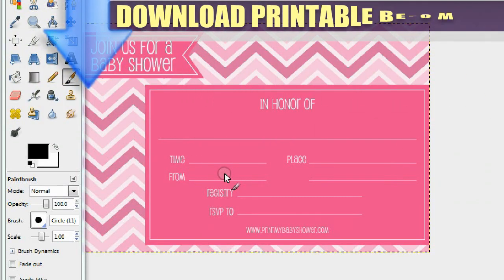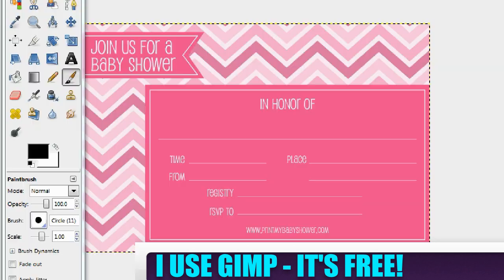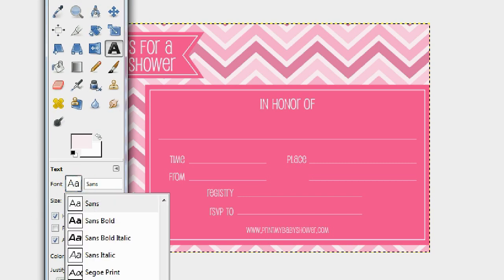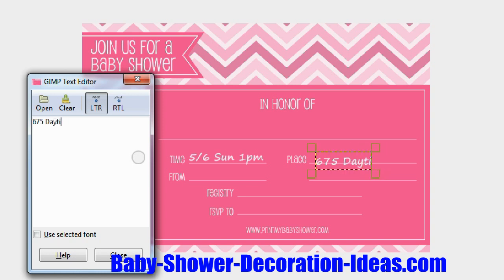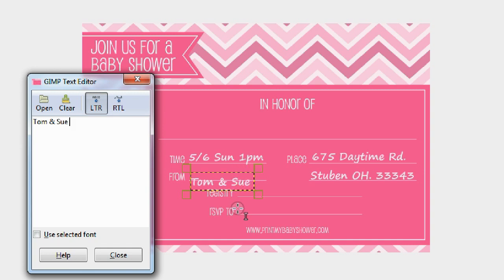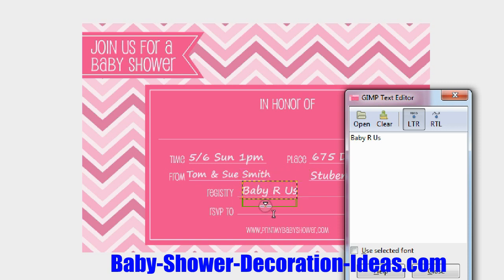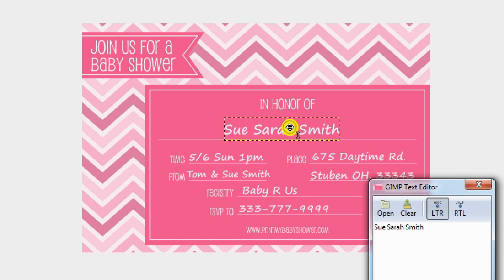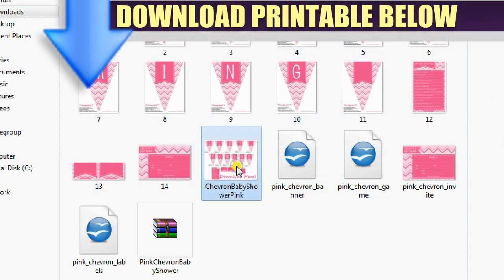Pink Chevron Baby Shower Printable Set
- get your pink chevron baby shower printable set. This adorable theme will make your girl baby shower super cute and adorable.

Why you ask? Because it's super elegant and cute. Like always, it comes with a banner, game, label and invitation template that you can modify and edit. We are really proud of this printable chevron set simply because it's simple yet elegant.

How do you throw a girl baby shower?

To be honest, there is no one way to throw a girl baby shower. Traditionally, all you needed to do is decorate in pink and invite your female friends. Baby showers have changed a lot since then. There are so many types of showers these days. You could opt for a gender reveal, neutral or coed shower.

But for a girl shower you are going to want to have a fixed theme for all the aspects of the party. For example, if you decide on a fairy tale baby shower then you are going to want your decorations and invitations to match your theme.

You will also want your food and sweets to coincide with the fairy tale theme. Lets not forget the games, you should also have games that go along with the theme. A good example would be, guess that fairy tale.

You can play a little bit of a Disney song, the guest that can identify that Disney movie the quickest wins the game. I hope you got an idea on how to throw a girl themed shower.